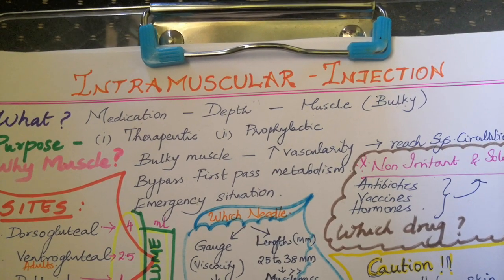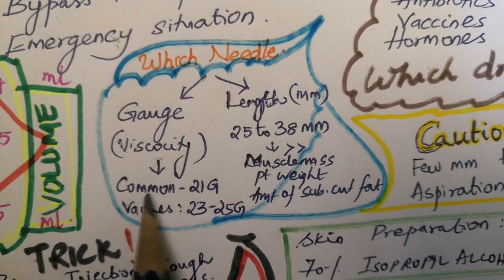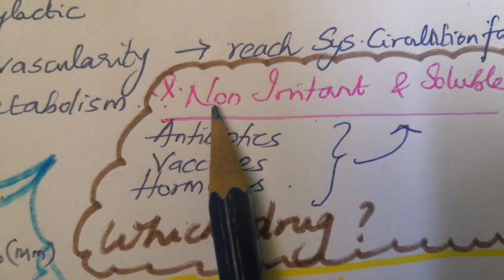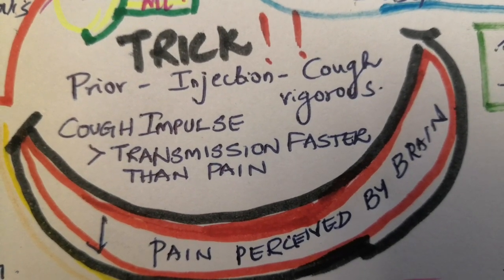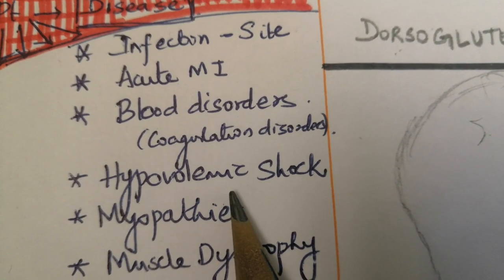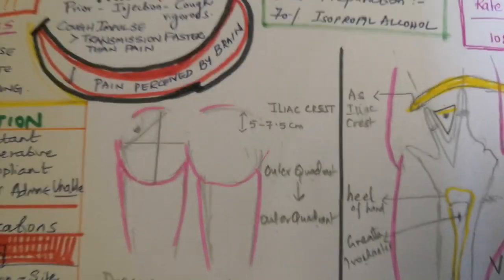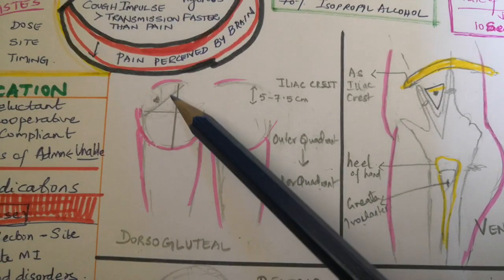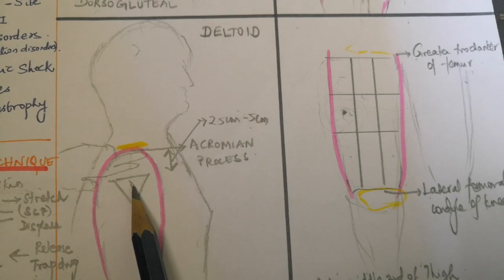A to Z about IM injection 💉💉🤒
IM injections deposit medication deep into muscle tissue. This route of administration provides rapid
systemic action and absorption of relatively large doses (up to 5 ml in appropriate sites). IM injections
are recommended for drugs that are altered by digestive juices. Because muscle tissue has few sensory
nerves, injecting IM allows for a less painful administration of irritating drugs.
Z-Track Injection
The Z-track method of IM injection prevents leakage, or tracking, into the subcutaneous tissue. It is
typically used to administer drugs that irritate and discolor subcutaneous tissue. Lateral displacement of
the skin during injection helps to seal the drug in the muscle. This procedure requires careful attention
to technique because leakage into subcutaneous tissue can cause significant discomfort for the patient.
1. Equipment
• Kendall Monoject Bluntip 3ml syringe to draw medication from vial
• 22 gauge safety needle for injection (needle must be long enough to reach the muscle)
o 1 ½ inch safety needle for patients weighing up to 199 pounds
o 2 inch needle for patients weighing 200 pounds or more
NOTE: 2 inch needles are NOT available with a safety feature. Nurses MUST use care in
handling this needle, DO NOT recap; dispose of properly.1
• Single use vial of 17-P (17 alpha Hydroxyprogesterone Caproate in Oil, 250 mg/ml)
• Non-sterile gloves
• Alcohol sponges
2. Procedure
a. Verify order.
b. Confirm patient’s identity, explain the procedure, and provide privacy.
c. Assemble equipment on clean work surface.
d. Wash hands before and after patient contact.2, 3, 4
e. Clean top of vial with alcohol wipe and puncture diaphragm with blunt tip of syringe
(inside orange cap).
f. Remove yellow cap from syringe and using straw, draw up 1 ml of medication. Then draw
0.2 to 0.5 ml of air into the syringe.
g. Remove straw from syringe and attach safety needle of appropriate size (see above). This
prevents tracking the medication through the subcutaneous tissue as the needle is inserted.
h. Place the patient in the lateral or prone position, exposing the gluteal muscle, locate
injection site using appropriate anatomical landmarks. Encourage the patient to relax the
muscle you will be using for the injection because injections into tense muscle are more
painful than usual and may bleed more readily.
1. Clean an area on the upper outer quadrant of the buttock with an alcohol wipe. Allow to dry.
2. Put on gloves.
3. Displace the skin laterally by pulling it away from the injection site (see below).
• Before the injection, the skin, subcutaneous fat,
and muscle lie in their normal positions.
• To begin, place your finger on the skin surface,
and firmly pull the skin and subcutaneous layers
out of alignment with the underlying muscle.
You should move the skin about ½ inch (1 cm).
4. Insert the needle into the muscle at a 90 degree
angle.
5. Aspirate for blood return; if none appears, inject the
medication slowly (2-5 minutes), followed by the air.
Injecting air after the medication helps clear the
needle and prevents tracking the medication through
subcutaneous tissues as the needle is withdrawn.
6. Wait ten seconds before withdrawing the needle to
ensure dispersion of the medication.
7. Withdraw the needle activating safety feature. Then
release the displaced skin and subcutaneous tissue to
seal the needle track.
8. Place alcohol wipe over injection site. Do NOT
massage the injection site or allow the patient to wear
a tight fitting garment over the site because it could
force the medication into subcutaneous tissue.
9. Encourage the patient to walk or move around in bed
to facilitate absorption of the medication from the
injection site.
10. Discard the needle and syringe in an appropriate container.1
11. Remove and discard gloves.
12. Document the medication, dose, date, time, site of injection, and the patient’s
response on the Nursing Visit Summary form.
Delivered by intramuscular (IM) injections, Long Acting Injections (LAI), offering comparatively long term medicinal effects from several weeks to several
months, are gaining much attention. The aim of this article was to indicate a
safe and effective IM injection technique based on evidenced data derived
from ultrasonographic data. Accurate anatomical knowledge is necessary in
order to administer IM injections. It is possible to gain an adequate understanding of injection site anatomical structures by using ultrasound diagnostic
devices. In particular, ultrasonography offers real-time diagnostic data allowing for observation of injection site, subcutaneous tissues, fat layers, muscle
membrane, muscles and bones. To deliver the drug accurately into the muscle
is essential, to achieve maximum drug efficacy and prevent injection site reactions. Therefore, when administering IM injections to the buttocks area, a
suitable injection needle between 23G 25 mm to 21G or 22G 38 mm must be
chosen depending on physique and drug characteristics. Needles determined
as safe